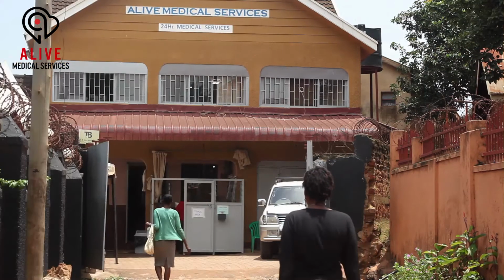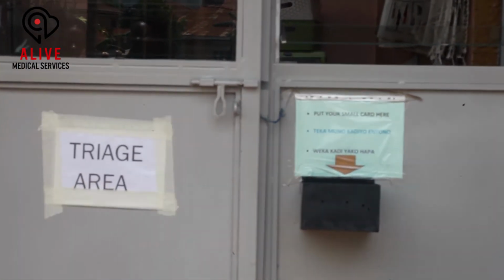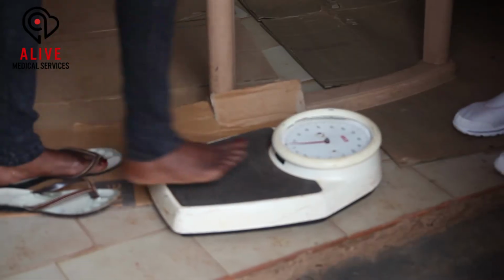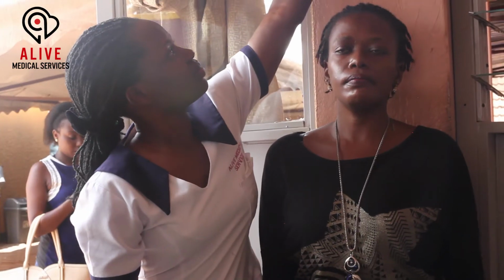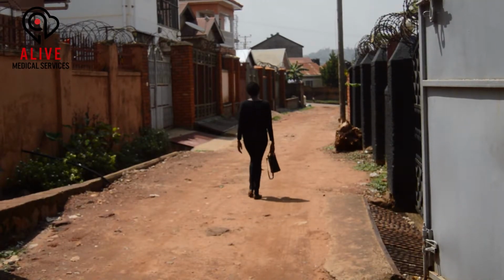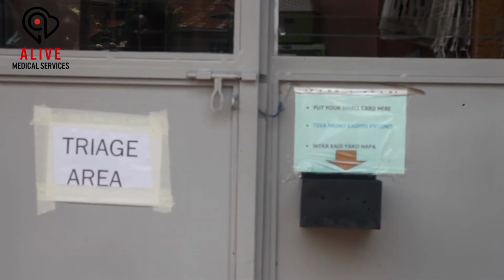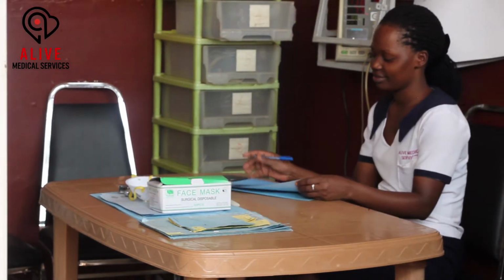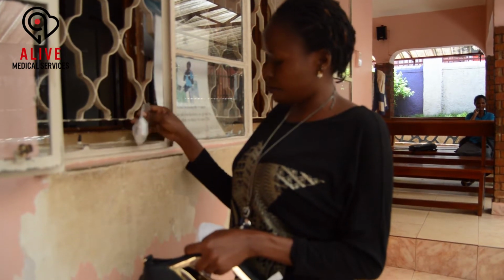Differentiated Service Delivery Models at AMS - Health Education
By tailoring care to the specific needs of our clients, we have continued to reduce stable clients’ waiting time and decreased the number of clinic visits originally required for them to obtain their medication. Through the differentiated service delivery models, we have scaled up our services for first-track clients to decrease waiting time and improve retention. At the same time, we increased our psychosocial support services and further engaged our expert clients and peer educators.